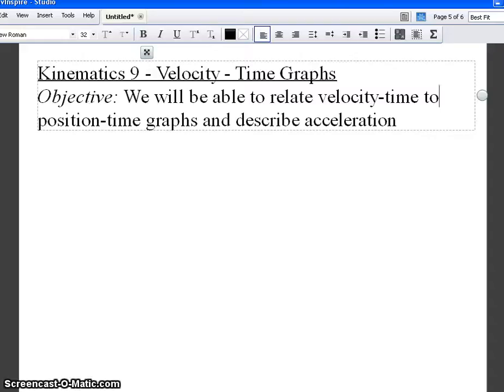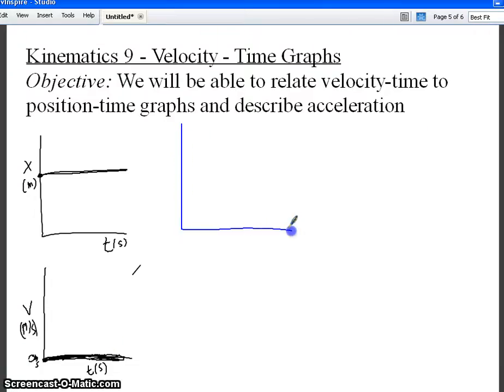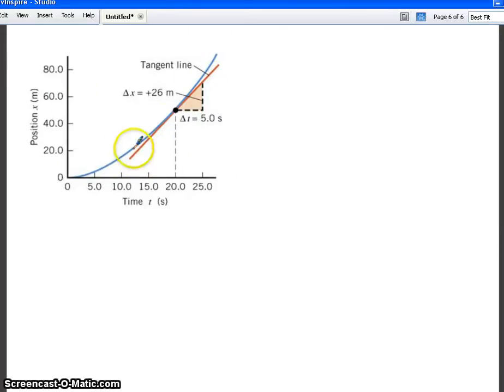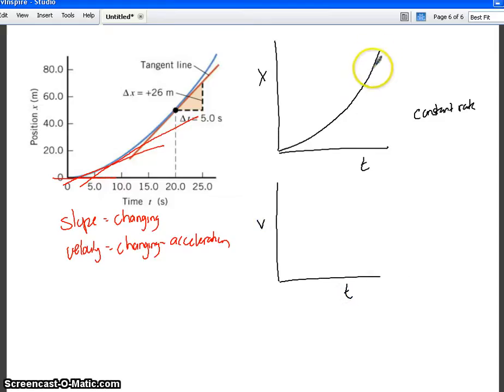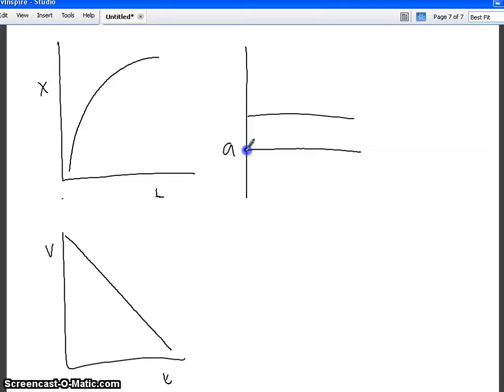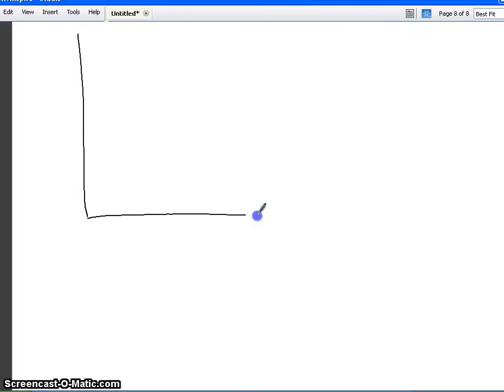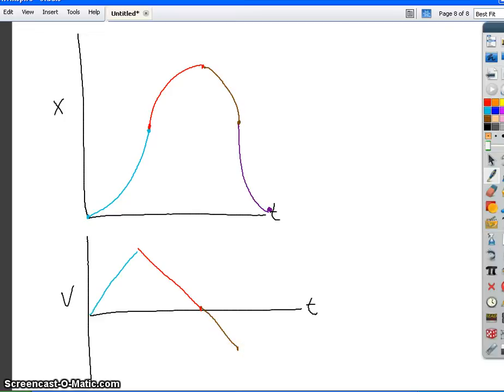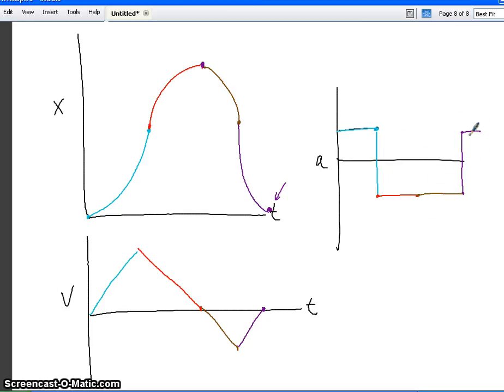Russo Physics: Kinematics 9 - Velocity Time Graphs